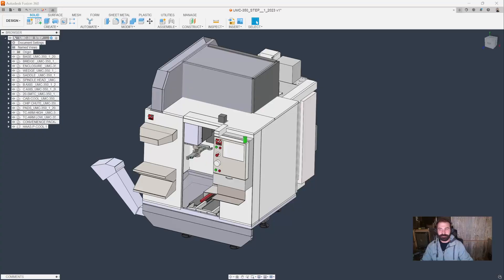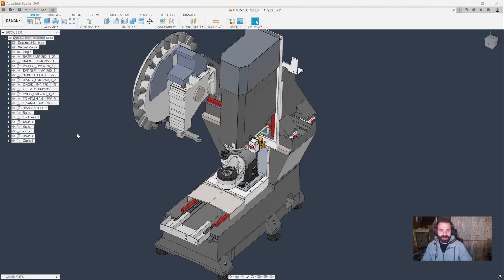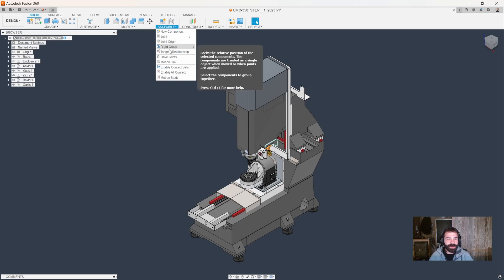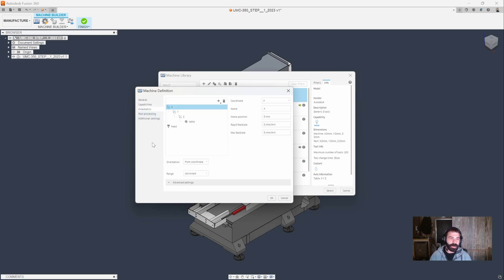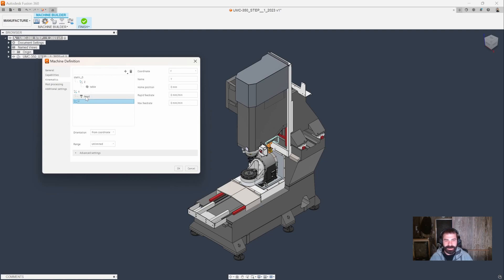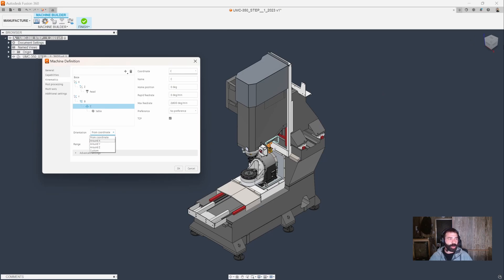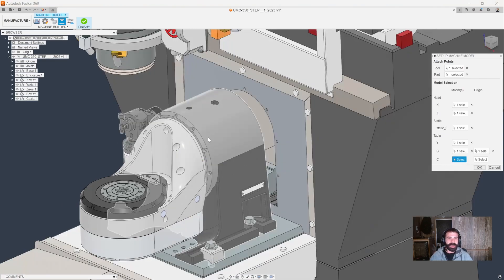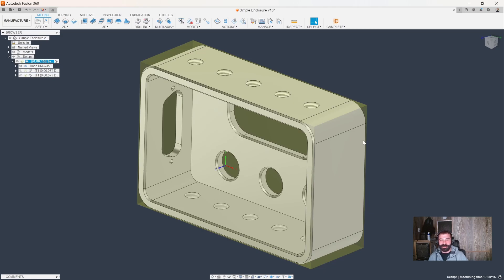Fusion Friday (ep110): Machine Simulation from Scratch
Phil B at it once again with taking a machine model from a supplier and building a complete sim to include the config file and setting the kinematics and finally testing to get the results your looking for.